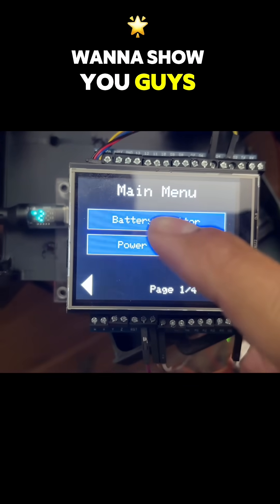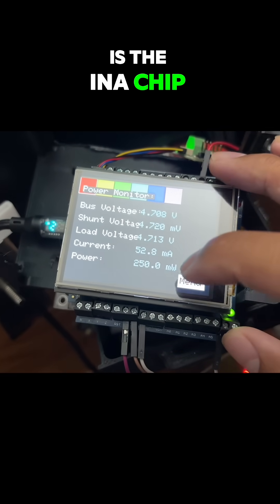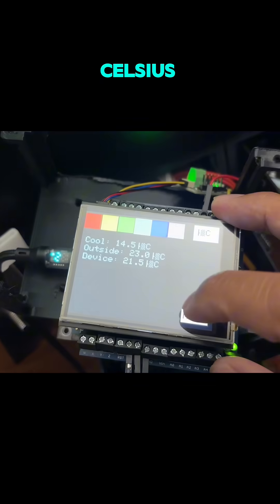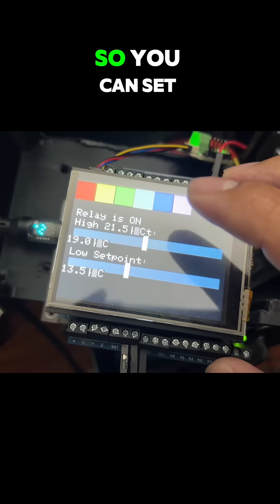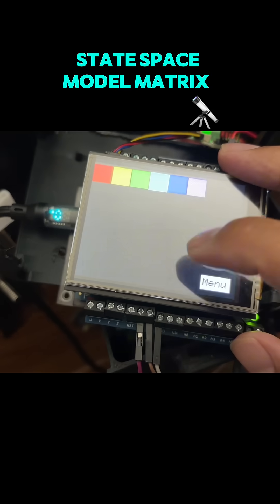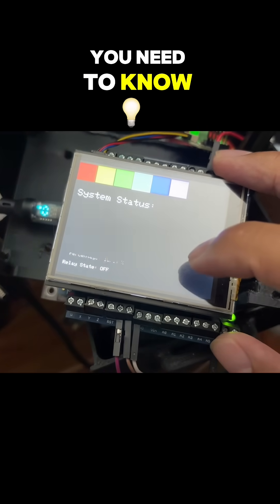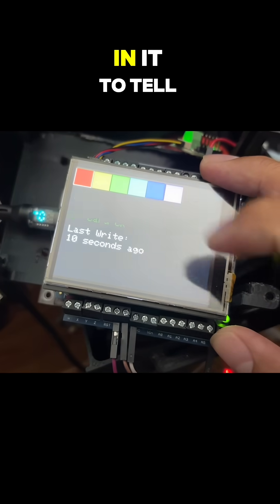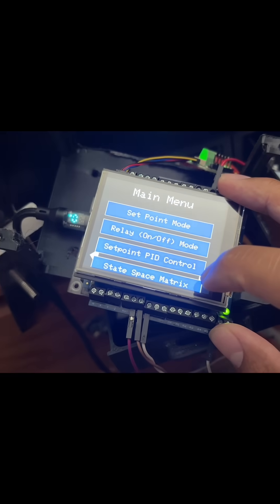Smarter Cooling Tech: Dynamic Device Temperature Control with State-Space Logic!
🌡️ Revolutionizing Device Cooling with Smart Tech! ❄️

In this video, we dive into our advanced temperature control system that combines state-space modeling and real-time monitoring to keep your devices cool and efficient. Perfect for tackling overheating in hot environments or heavy workloads.

Here’s what you’ll learn:
⚙️ State-Space Control in Action: How a Peltier cooler and fan dynamically adjust to maintain optimal temperature.
🔋 Battery-Aware Tech: Automatically stops cooling when the battery drops below 20% to conserve energy.
📊 Real-Time Monitoring: See live updates of temperature and battery levels for total control.
🌍 Perfect for Any Setup: Whether it’s a hot car, intense gaming, or extreme workloads, this system keeps your tech chill!

🛠️ Tech Features:
 • Advanced cooling system with Peltier module + fan
 • Real-time temperature and battery monitoring
 • Intelligent event logging for key system updates

💬 Have questions or ideas for improvements? Drop them in the comments below!